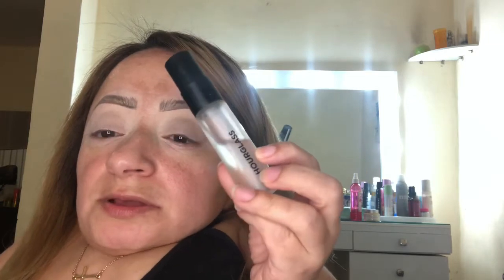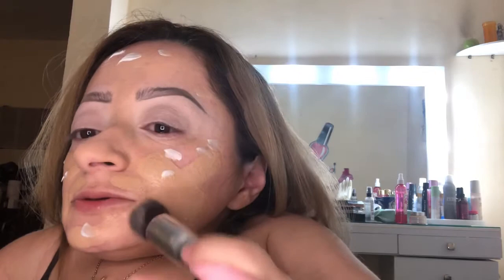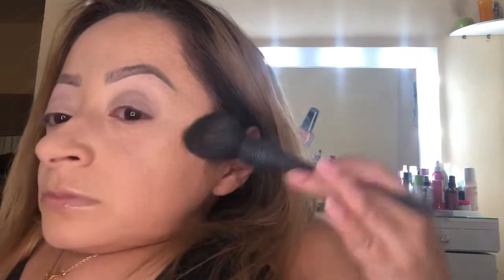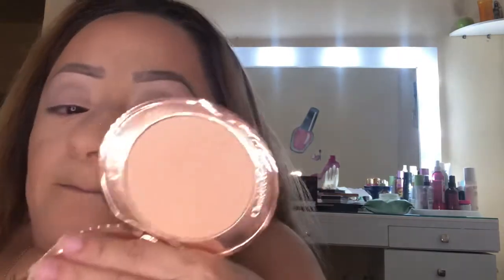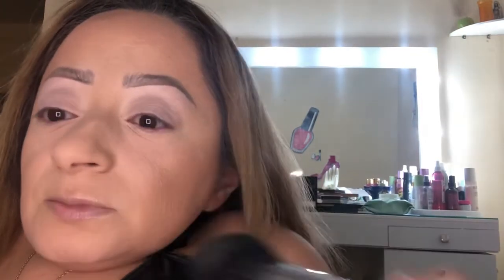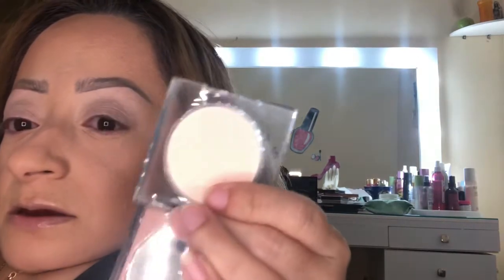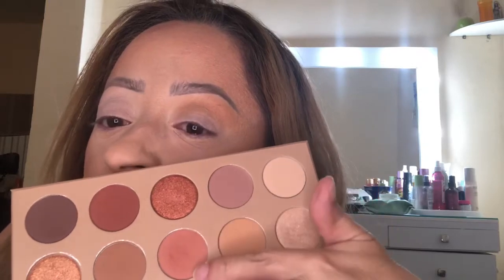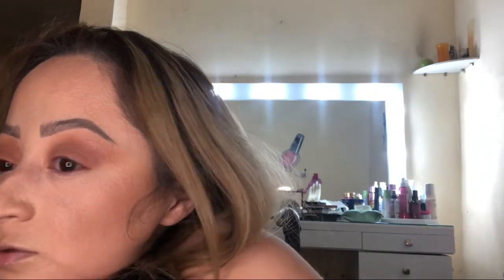Everyday matte makeup look! Instagram Trendy makeup 💄 with bright Pink bold lips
Everyday matte soft brown smoked out makeup look! Using the KKW EYESHADOW PALETTE. Instagram Trendy makeup 💄 with bright Pink bold lips ! This has been one of my go to makeup looks!

Products:
Hourglass N28 primer
MAC COSMETICS strobe creme in gold light
Makeup forever HD Foundation stick
Makeup forever Matte foundation
KKW concealer in light
RCMA no color translucent powder
Charlotte tilbury pressed powder in medium number 2
KKW under eye setting powder in #4
Too faced chocolate soleil bronzer
Mac cosmetics lipliner in candy yum yum
Mac cosmetics lipstick in candy yum yum
Mac eye pencil in nc15/nw20
Huda beauty lashes in noelle